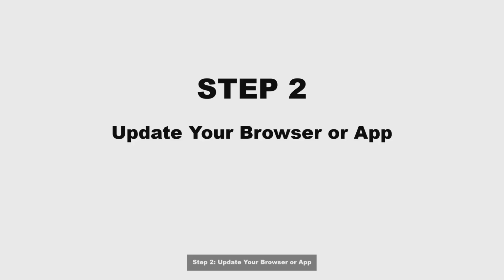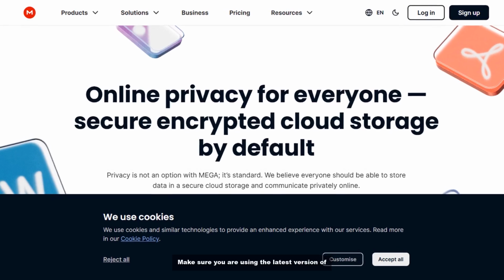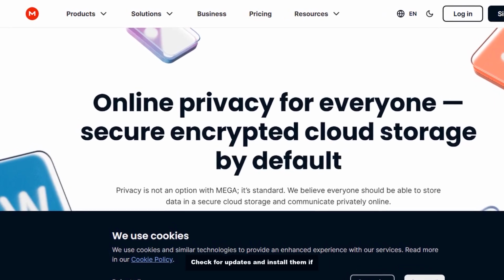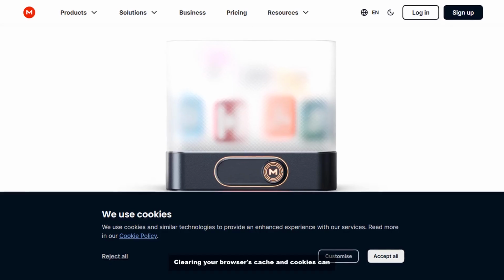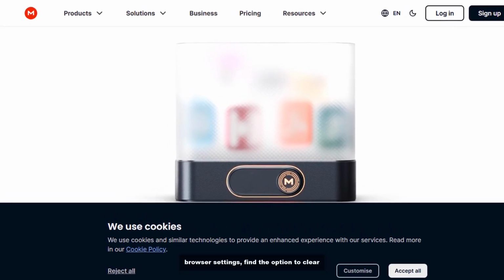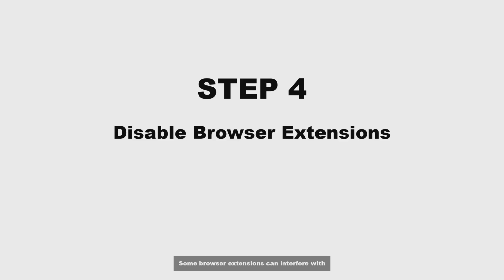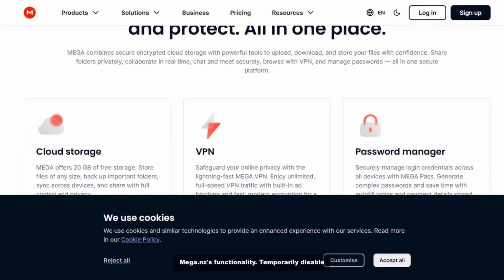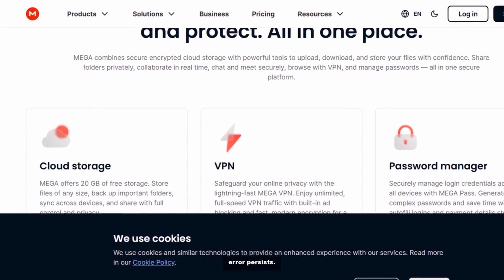How To Fix Integration Errors On Mega.nz 2026 (QUICK FIX)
In this video, we will show you how to fix integration errors on Mega.nz 2026 (QUICK FIX). If you're experiencing issues with file uploads or downloads, this guide will provide you with the solutions you need.